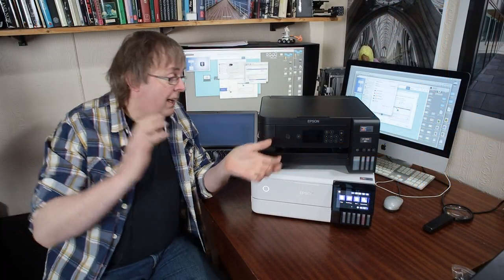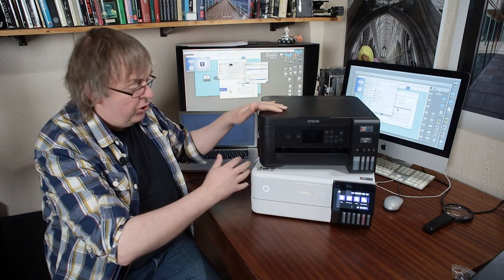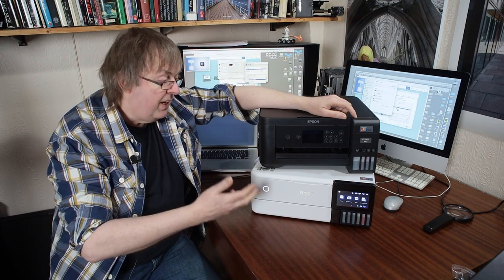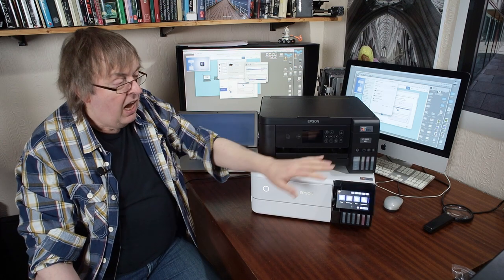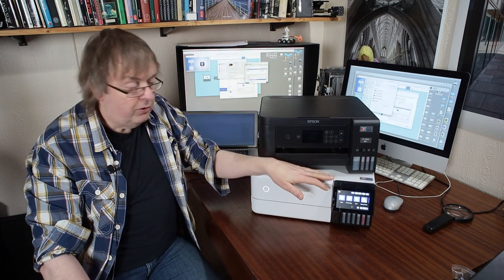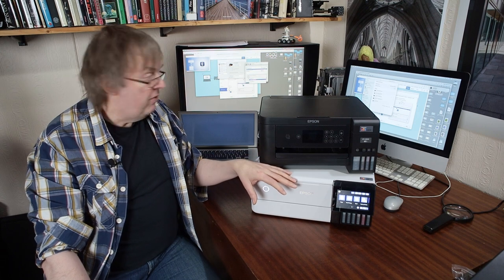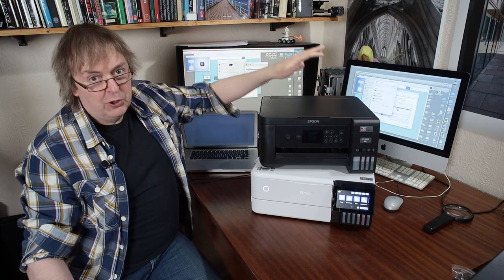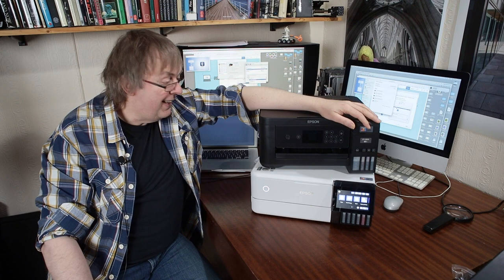Epson ET-8500 - a new printer to test. Questions welcome!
I've a new printer set and ready to test for a review. It's the Epson EcoTank ET-8500, the A4/Letter version of the ET-8550 I tested a while ago.

I'll be doing all the usual tests for a review, but I thought I'd ask if there was anything specific people wanted testing.

If you are enquiring about specific papers, please remember that I'm in the UK and may not have seen the paper you're interested in.